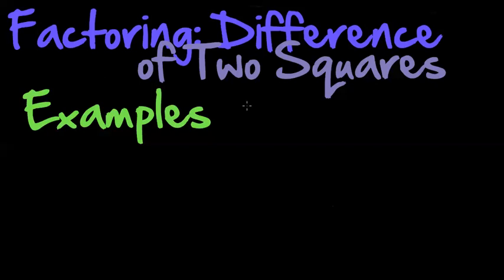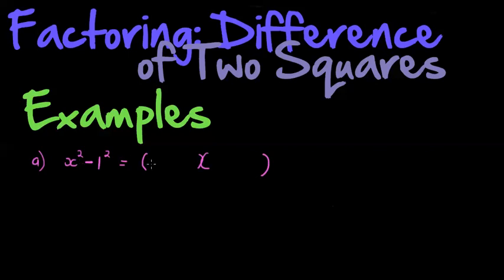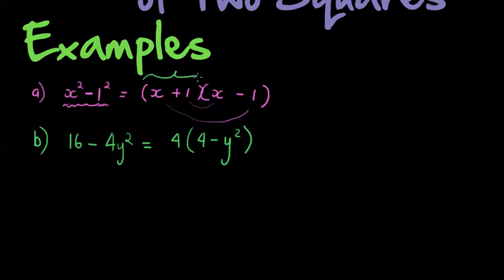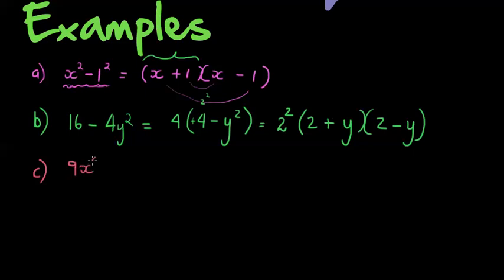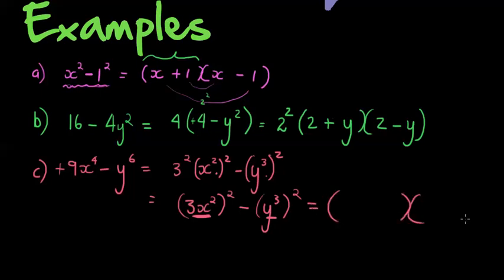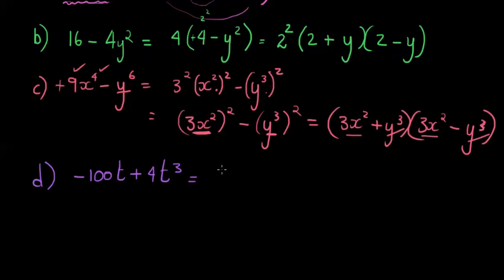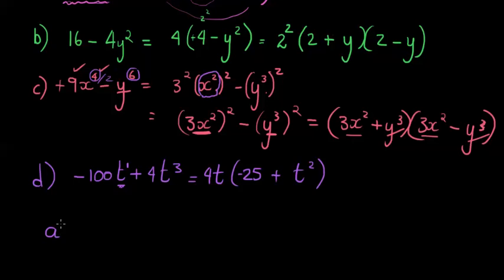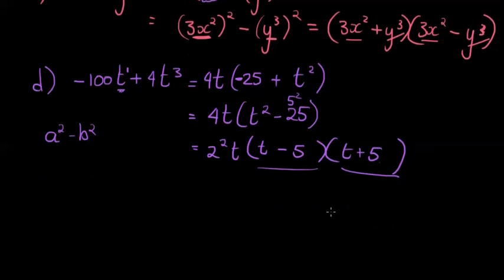Factoring the difference of two squares examples